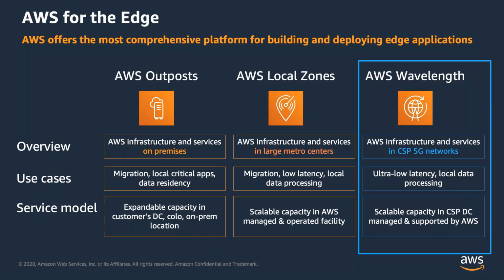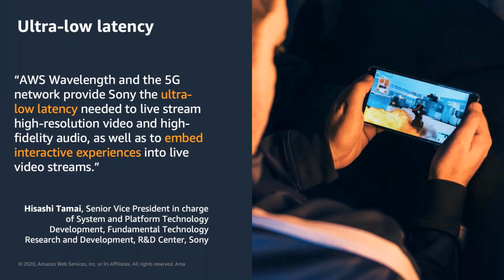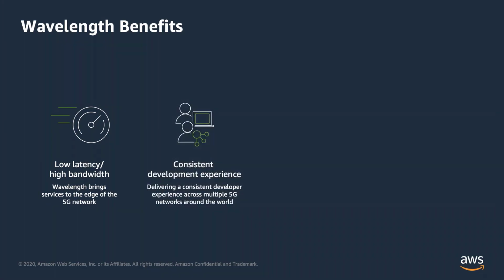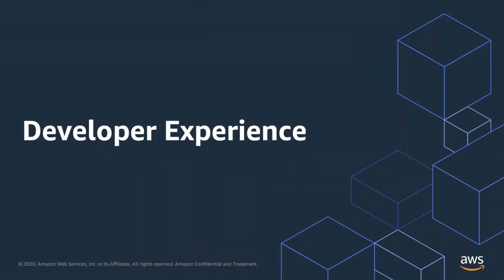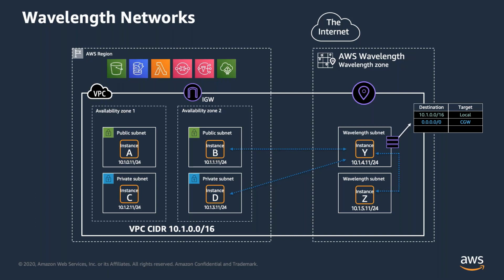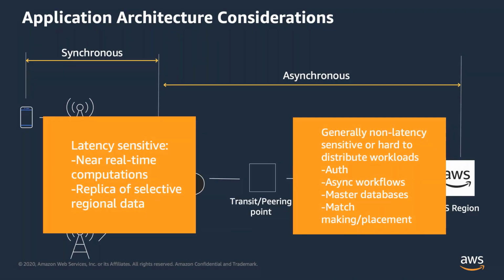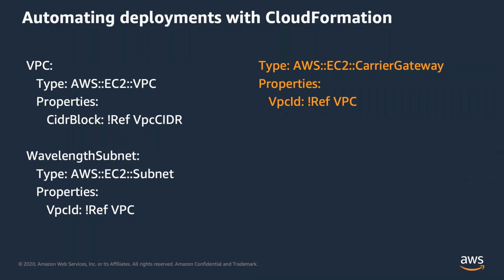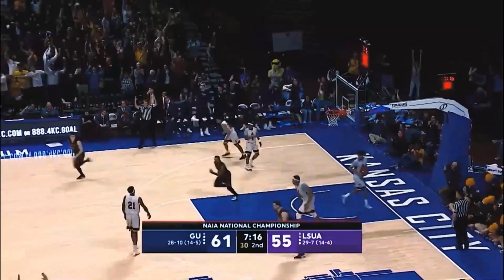How to Use AWS Wavelength to Deliver Applications that Require Ultra-Low Latency to 5G Mobile Users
Emerging interactive applications like game streaming, machine learning inference at the edge, virtual reality, and real-time rendering require latencies as low as single-digit milliseconds for end-users and devices, connected through mobile networks. Even with 5G networks that are up to 20 times faster than 4G, mobile applications still have to cross multiple network hops when connecting to an application server over the Internet - resulting in latencies of more than 100 milliseconds. AWS Wavelength addresses these problems by bringing AWS services to the edge of the 5G network, minimizing the latency to connect to an application from a mobile device. In this tech talk, we discuss the use cases and scenarios where migrating, or deploying, your application to a Wavelength Zone can result in improved user experiences. We also discuss the best practices in application architecture to ensure that the latency-sensitive components of your applications are deployed on Wavelength and can connect seamlessly to other AWS services in AWS Regions.

Learning Objectives:
*Learn the basics of setting up AWS Wavelength with existing services like VPC and EC2
*Learn how to determine if your application or use case can benefit from AWS Wavelength
*Learn how to architect your applications to deliver ultra-low latency and optimize costs across AWS Wavelength Zones and Regions